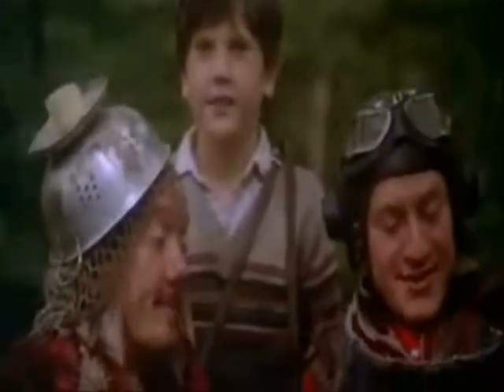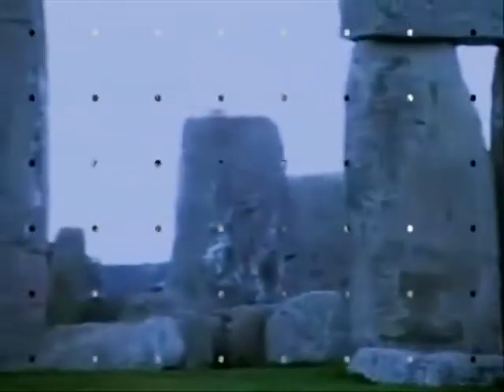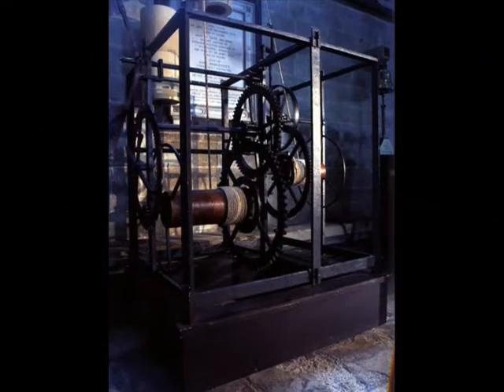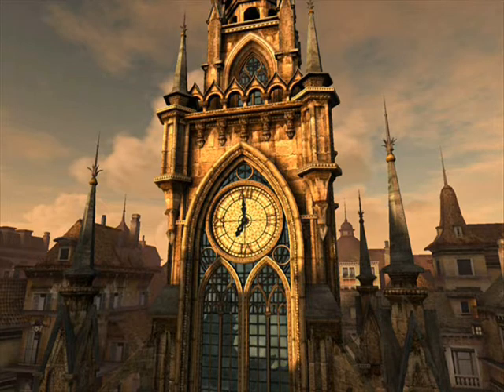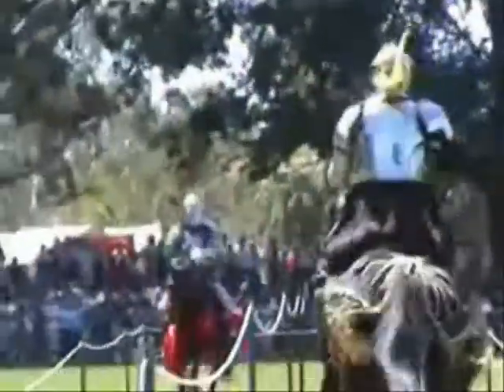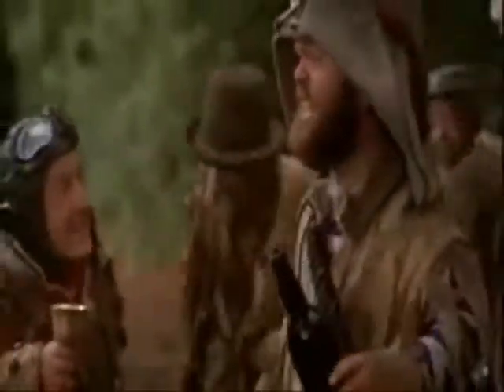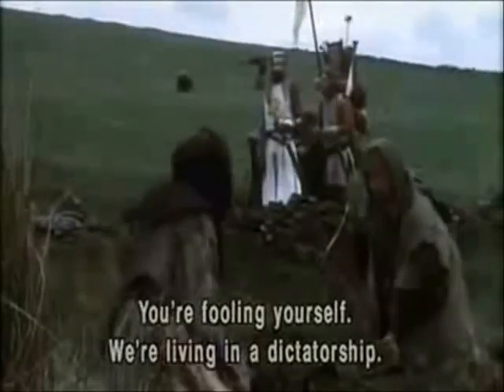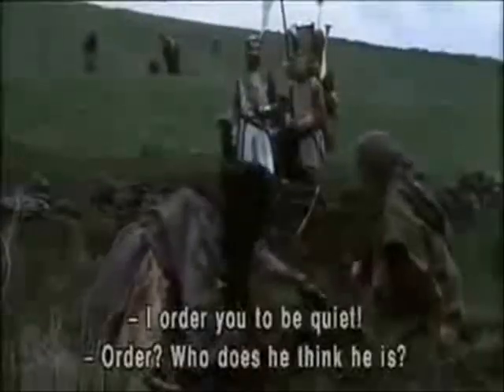Medieval England part 1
I made this for my college course "buried cities/lost tribes".. this is my final. hopefully I'll get a good grade.